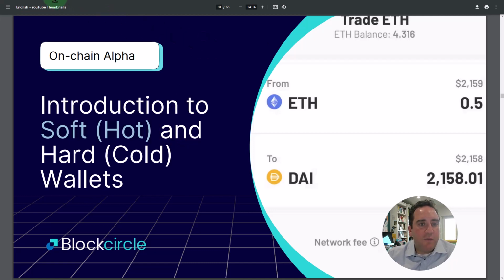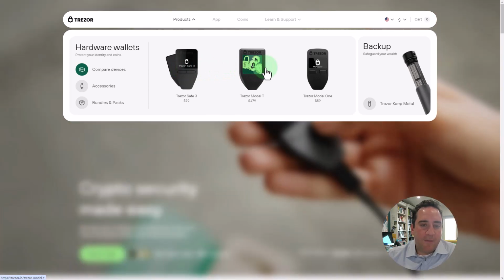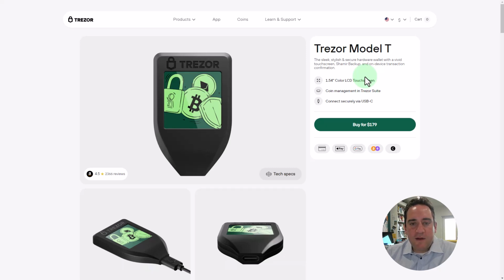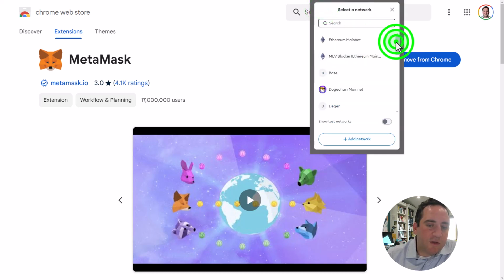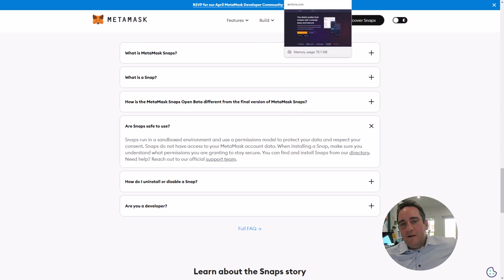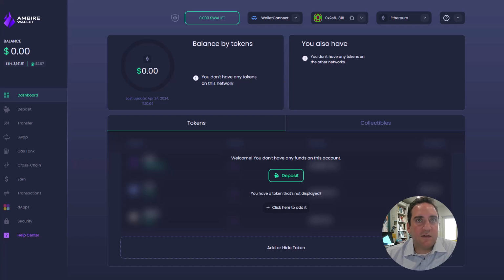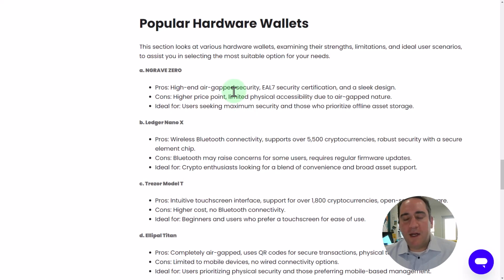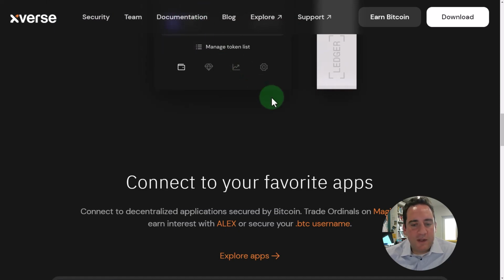Introduction to Soft (Hot) and Hard (Cold) Wallets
0:00 Introduction to two types of wallets: soft (hot) wallets and hard (cold) wallets
0:56 Hardware wallets: Ledger and its products (Nano S, Nano X, Nano S+)
3:20 Trezor hardware wallets (Trezor One, Model T)
4:00 Security concerns with Ledger (email database hack, Ledger Recover)
4:51 Other hardware wallet options: KeepKey, Bitbox, CoolWallet, SafePal, Keystone
5:25 Setting up a hardware wallet and creating a recovery key
7:00 Soft wallets: MetaMask as the most commonly used hot wallet
7:49 Using MetaMask with various blockchains (Binance Smart Chain, Optimism, etc.)
8:26 MetaMask Snaps for accessing non-EVM compatible blockchains
9:14 Phantom wallet for Solana and multi-chain support (Ethereum, Polygon, Bitcoin)
10:27 Smart contract wallets supporting ERC-4337 and account abstraction
11:48 Ambire Wallet: a smart contract enabled wallet with dApp integration
12:54 Other smart contract wallets: Argent, Avacao, Sequence, Pillar, Candide, Piana
13:34 Using Ambire Wallet to interact with dApps (Aave, SushiSwap)
14:45 Recommended wallet setup for beginners: Ledger or Trezor, MetaMask, and Phantom
15:19 Bitcoin ecosystem wallets: Unisat and Xverse
15:37 Solflare: a Solana-based wallet with MetaMask integration
16:07 Xverse wallet for Stacks and Bitcoin-based assets (Ordinals, BRC-20, SRC-20, Runes)
17:18 Conclusion and offer for further support